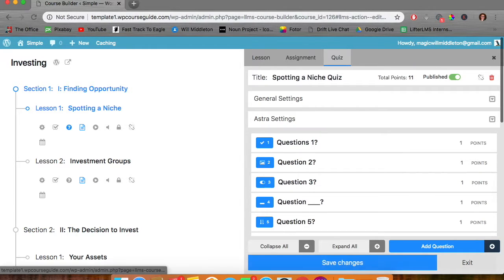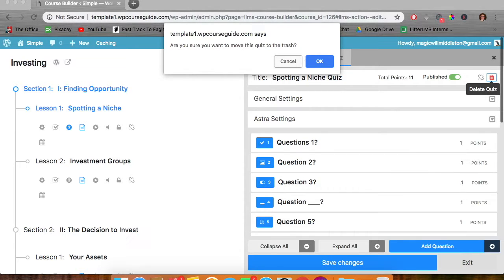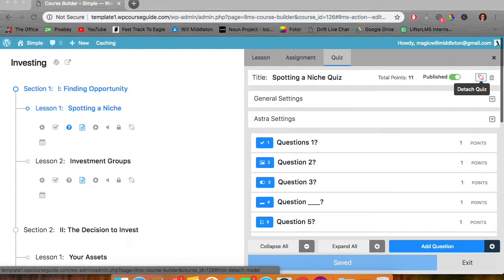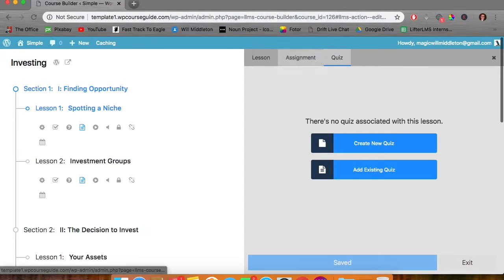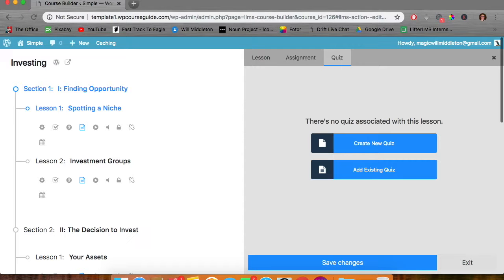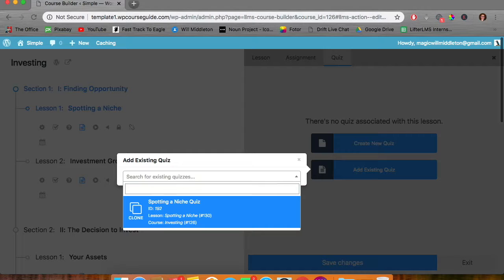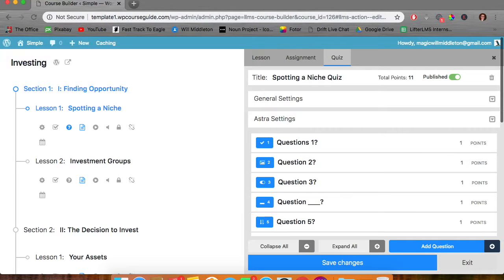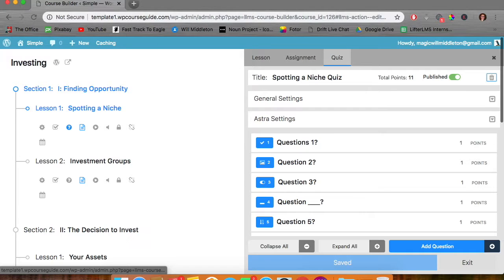How to Delete a Quiz in LifterLMS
If you end up purchasing any products from LifterLMS, here is a coupon you can use for a discount on your order

In this video, we cover how to delete a quiz in LifterLMS. Occasionally quizzes can become detached from lessons and there isn't an easy way to delete them without going into the course builder, adding them in, and then deleting them. In this tutorial, we show you how to do that.